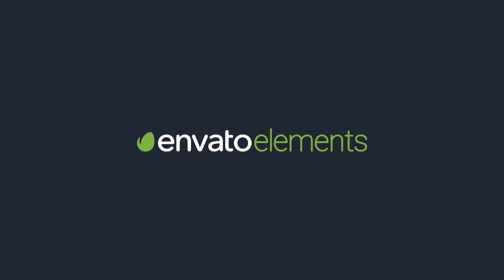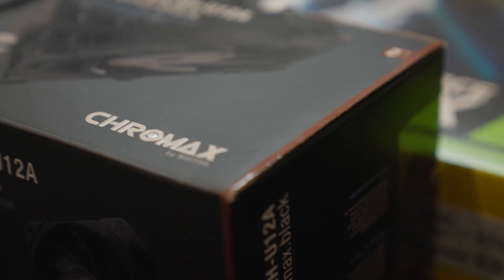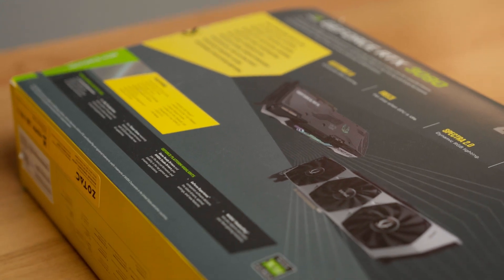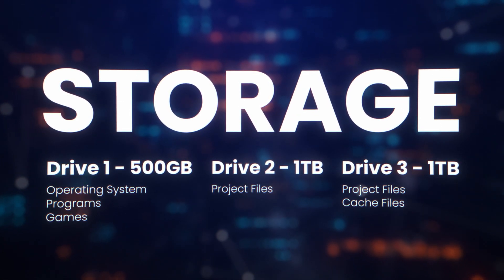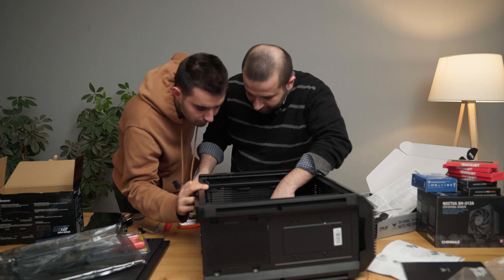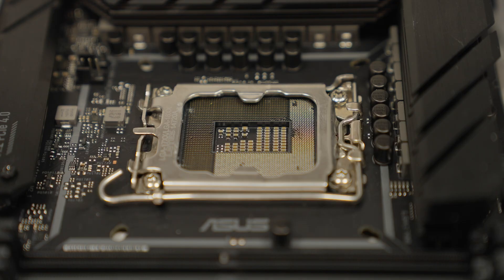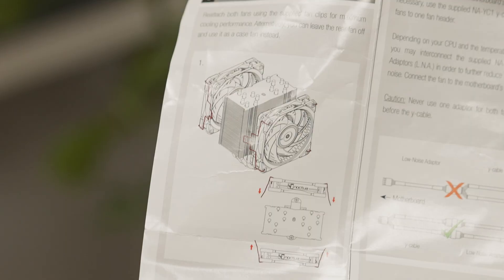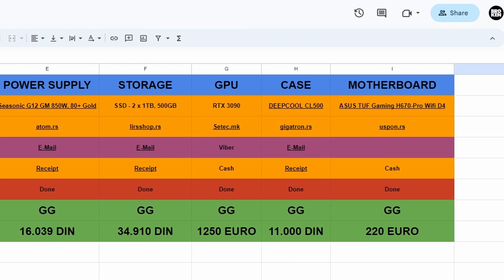MONSTER PC for Motion Design & VFX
In this video I take you through the bumpy journey of building a High-End PC!